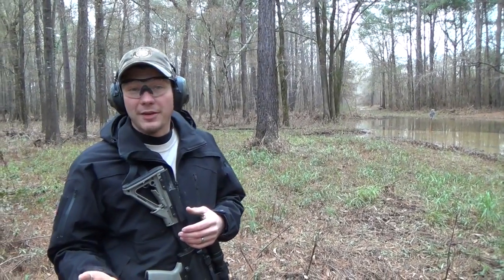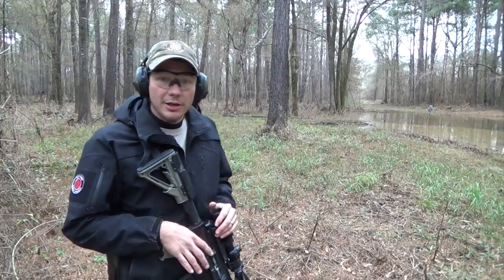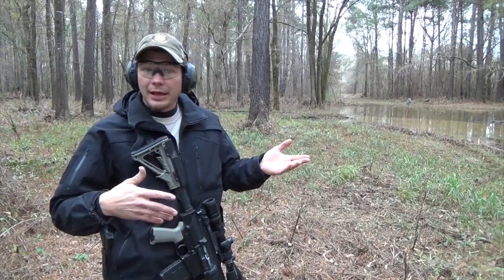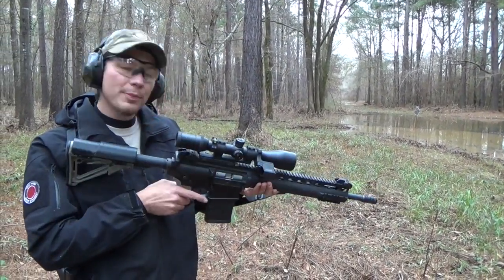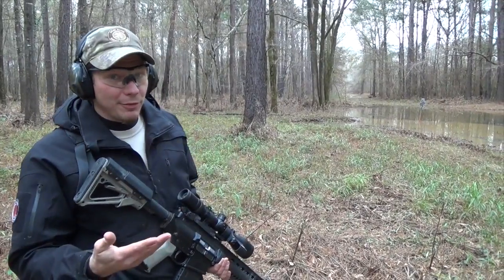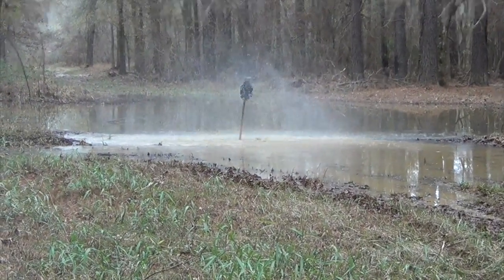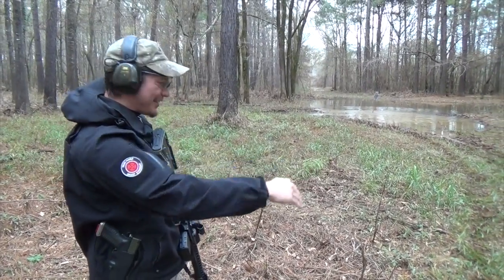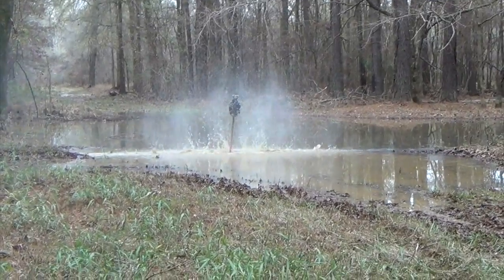Do Steel Targets Ricochet?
Demonstrating how high velocity bullets safely fragment with Defense Targets Ready-Ship-Target

Always follow manufactures instructions when shooting steel. Failure to do so could result in major injury.